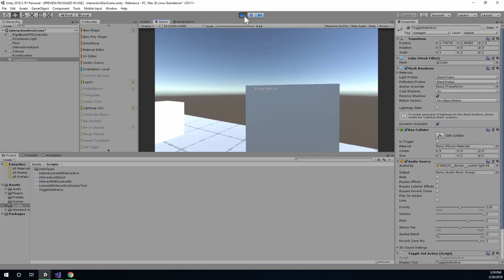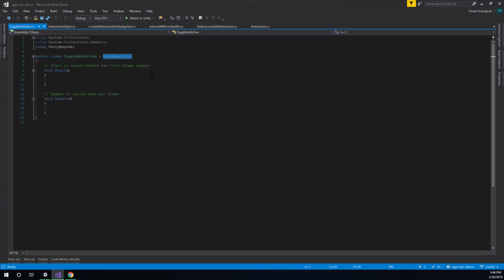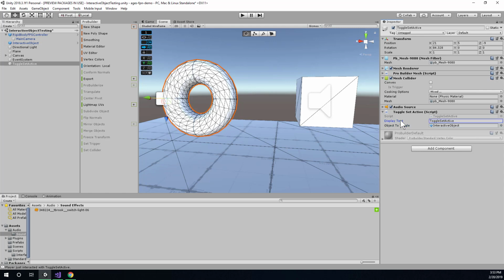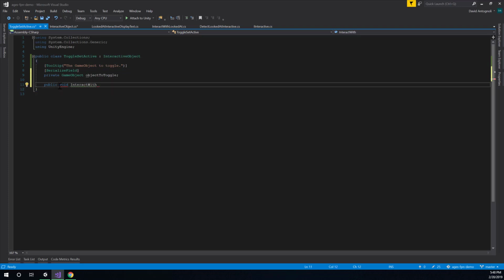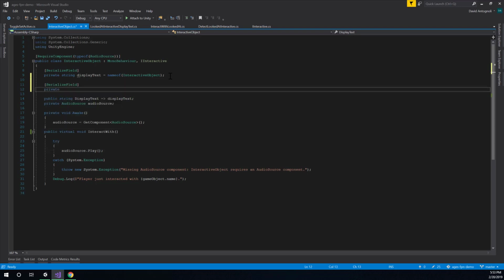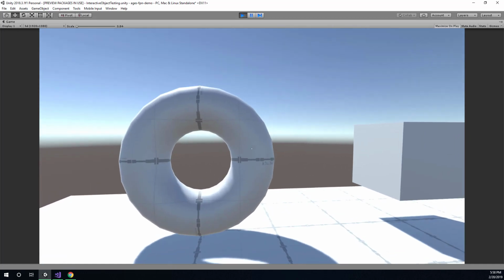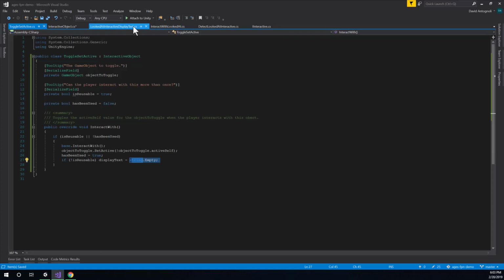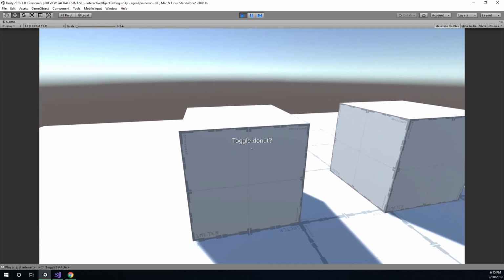Unity First Person Narrative Tutorial 10 - Interactive Objects part 5 (toggle switch)